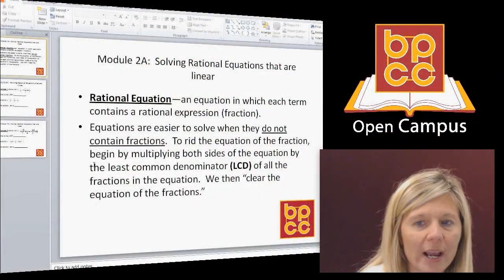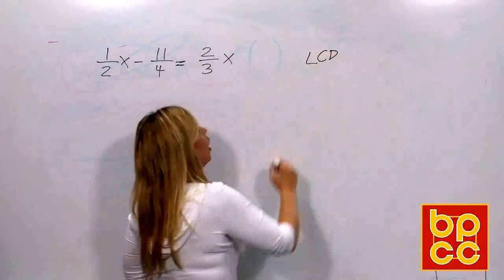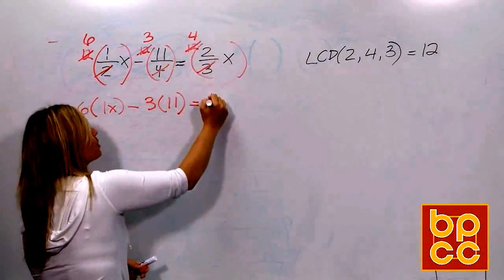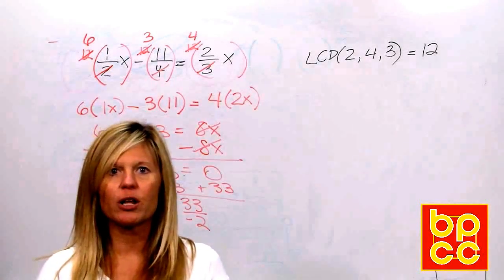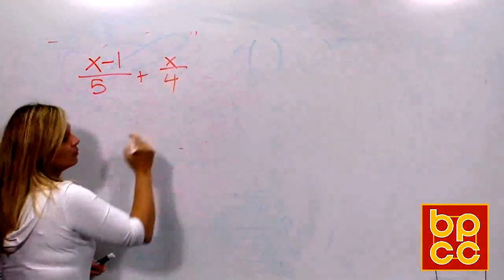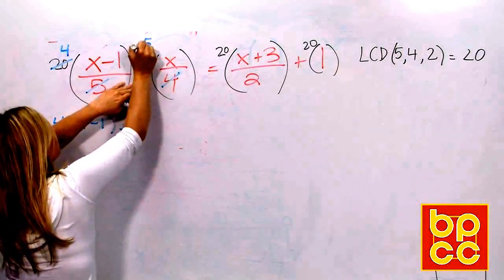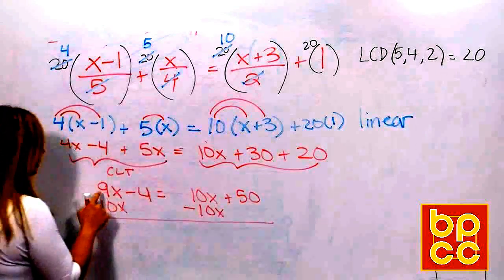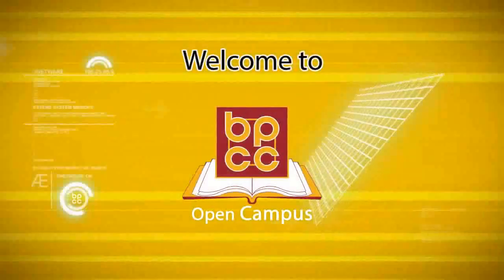Math 102 Module 2.1 - Solving Rational Equations